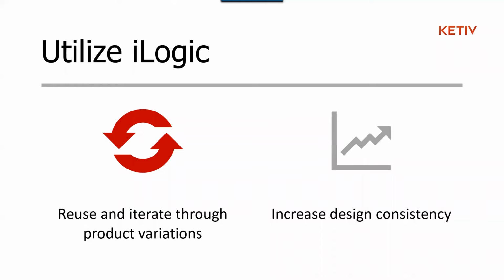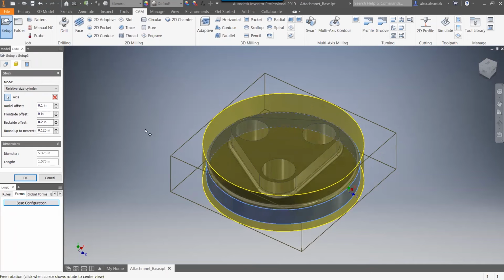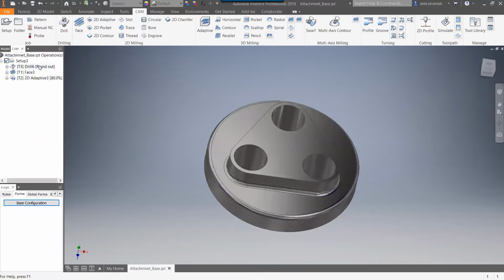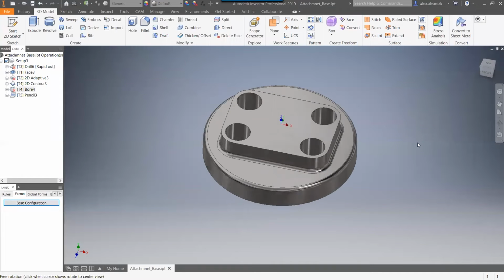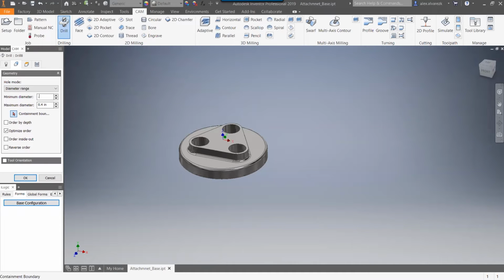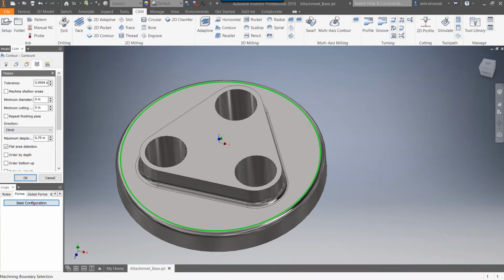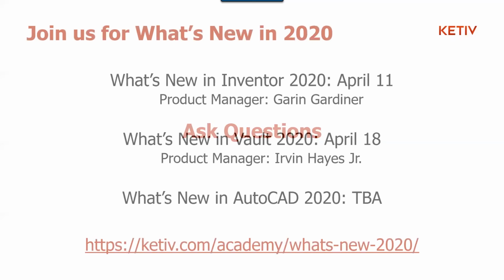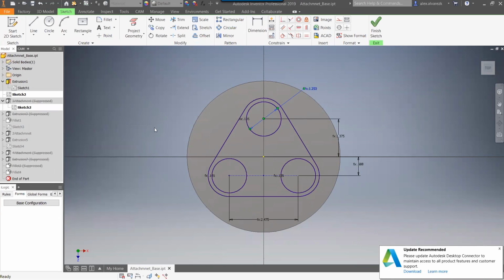Automate your Designs and Streamline Manufacturing | Autodesk Virtual Academy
Whether having a misconception that a keen understanding of programming is required or simply because they fear job security, automation tends to be a frightening term for a lot of people. In this AVA, Application Engineer Alex Alvarez will demonstrate just how powerful design automation can be to your business and clear up a few misconceptions that revolve around the topic of automation. In this session we cover:

-When does it make sense to automate a design
-Create iLogic rules to drive different configurations of a design
-Best practices for programming your part using Inventor

The goal of this AVA is to get you thinking about how iLogic and the Inventor API can help your workflows.